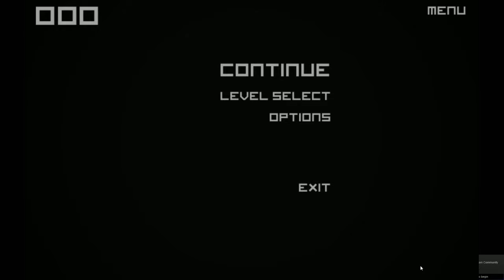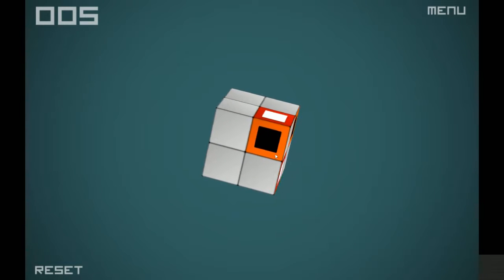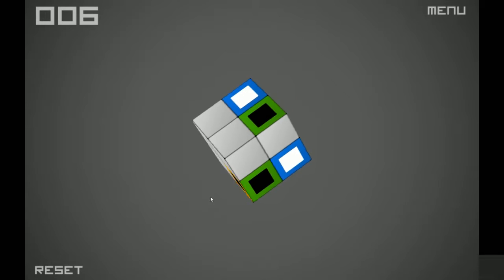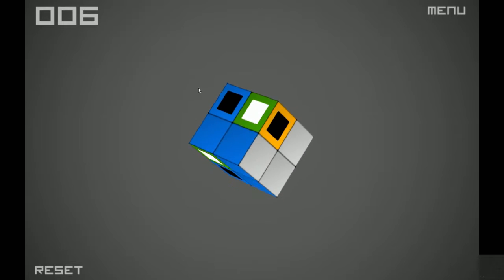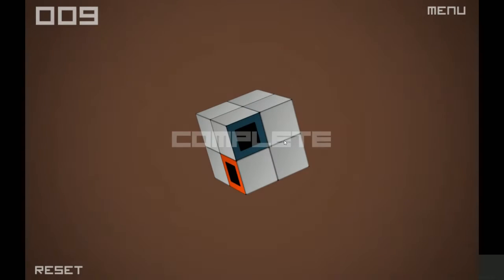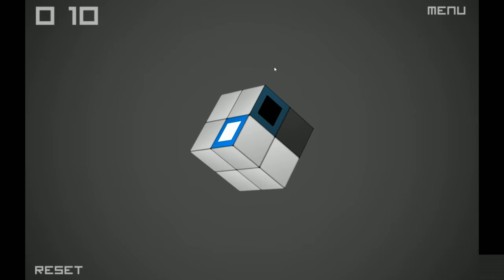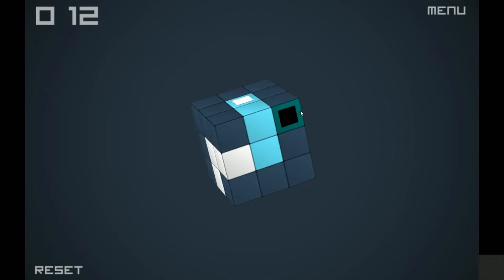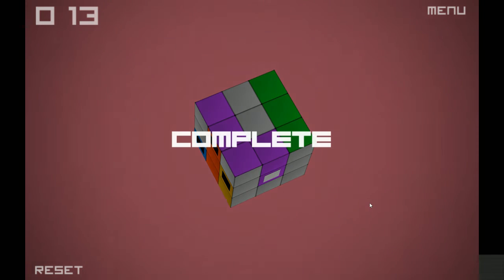Cube Link | Indie Games and CHiLL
Sometimes you need a little Indie Games and CHiLL. This time, Cube Link, a flow puzzle game with a twist.

Note: ALT PLAY was provided a code in order to play Cube Link on the channel.